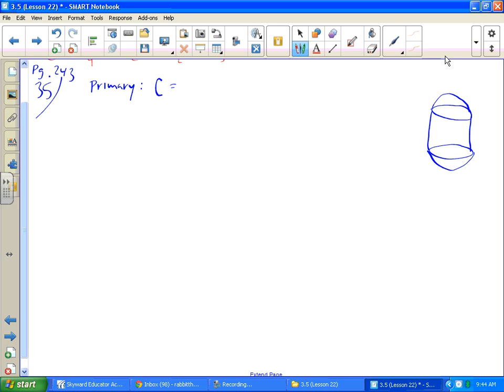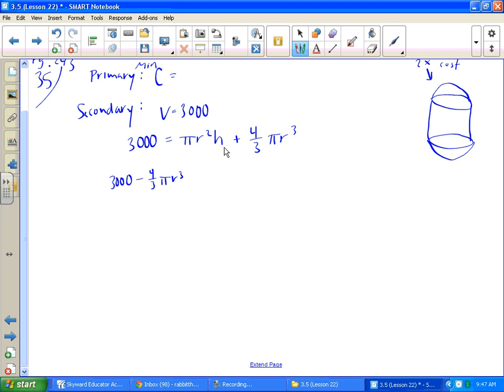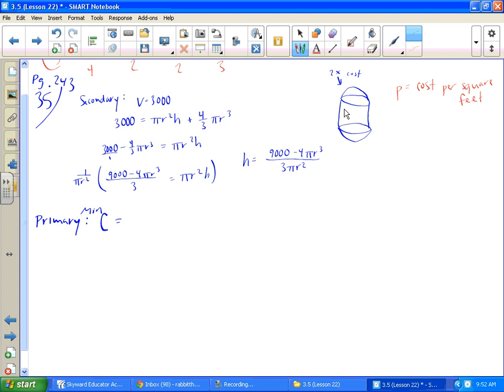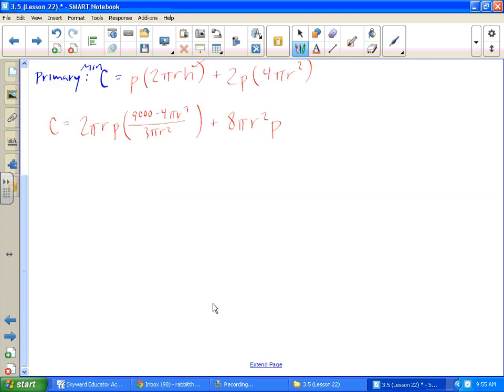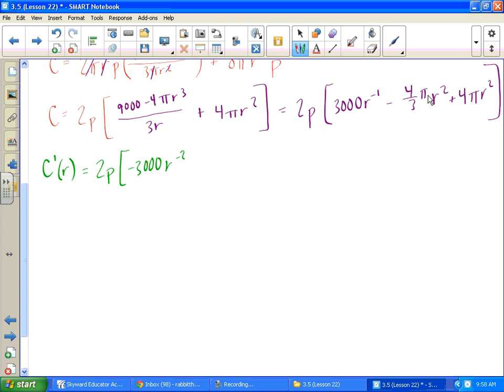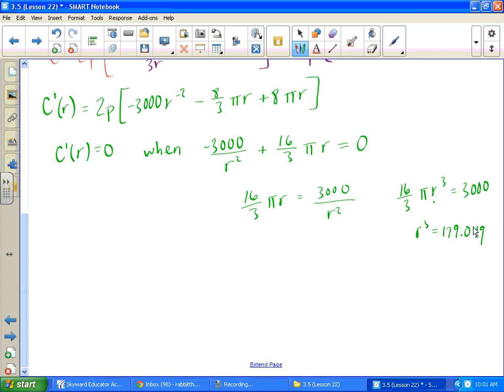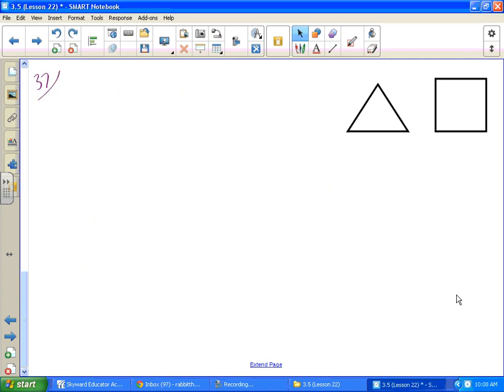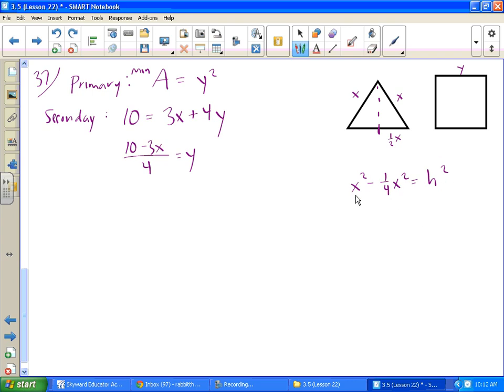3 4 HW questions #35, 37